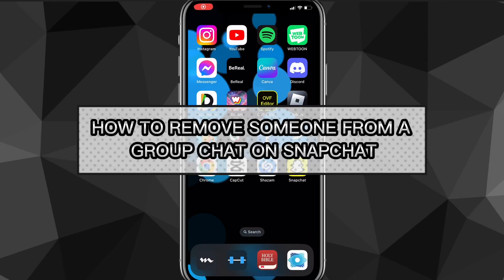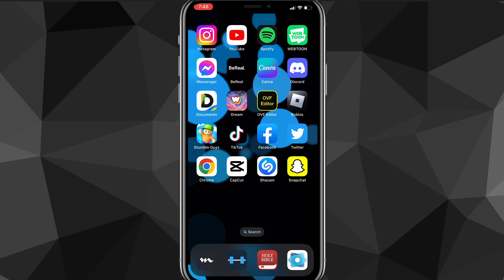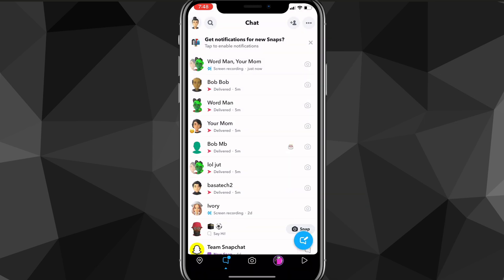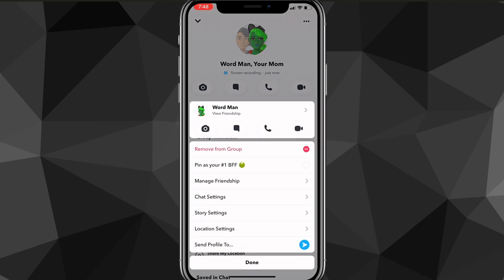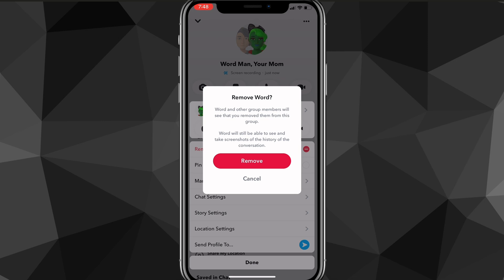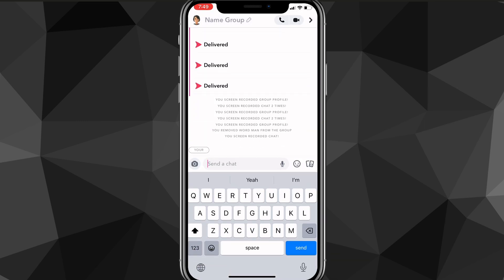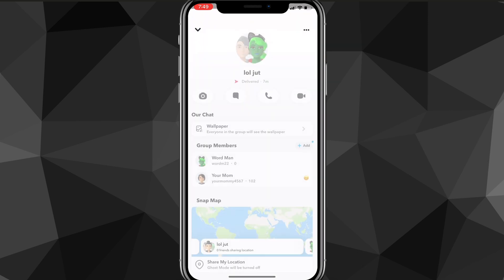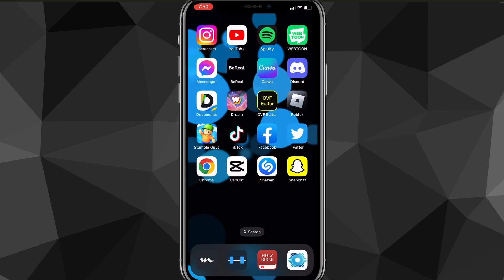How to Remove Someone From a Group Chat on Snapchat (2024)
Do you want to know how to remove someone from Snapchat group chat? Then this is the video for you! I will show you how do you remove someone from a group chat on Snapchat in 2024.

This is a step-by-step tutorial on how to remove people from Snapchat group in 2024. You can learn how to kick someone out of a Snapchat group chat in 2024 on iPhone and Android, so don't worry.